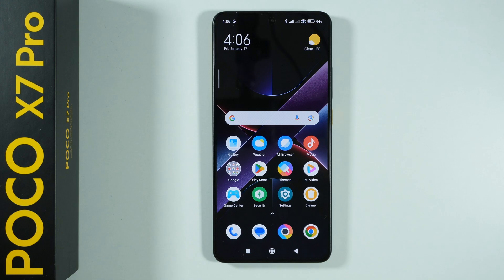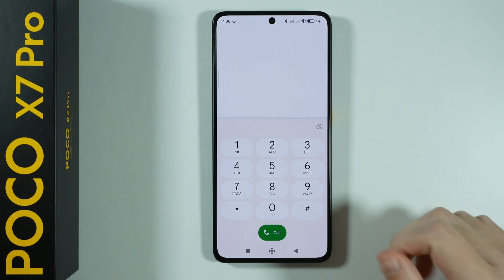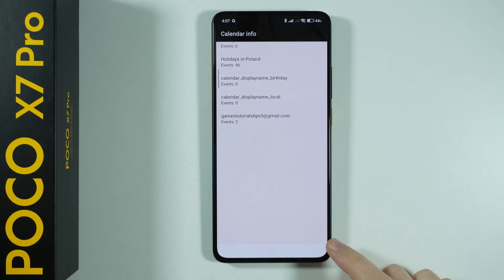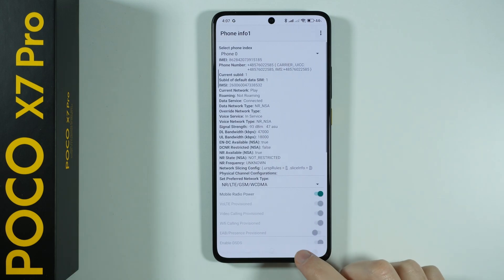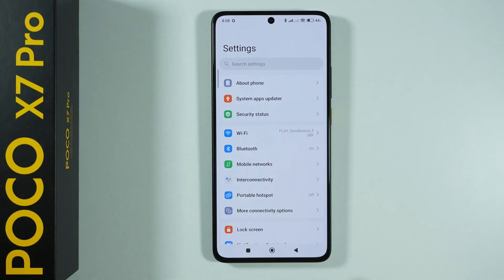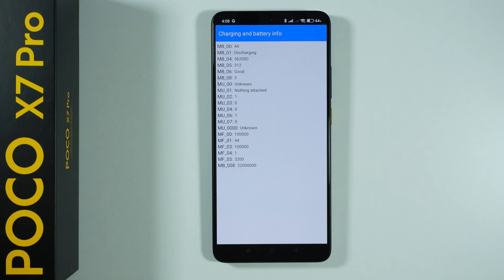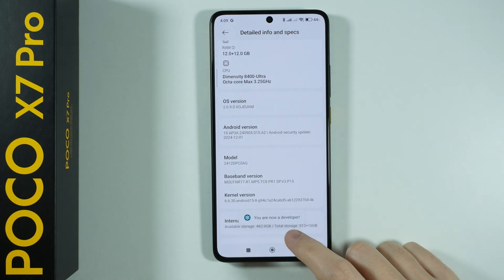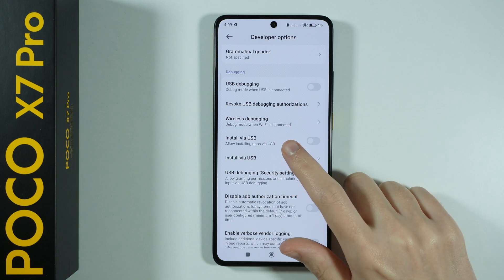POCO X7 Pro: Hidden Menus - All Secret Codes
Unlock the hidden menus and discover all the secret codes for the POCO X7 Pro in this detailed guide. Learn how to access advanced settings, diagnostic tools, and device information using these secret codes. Perfect for troubleshooting, testing hardware, or exploring hidden features. Watch now to uncover the full potential of your POCO X7 Pro with these powerful shortcuts!